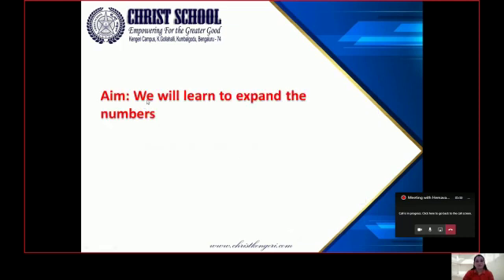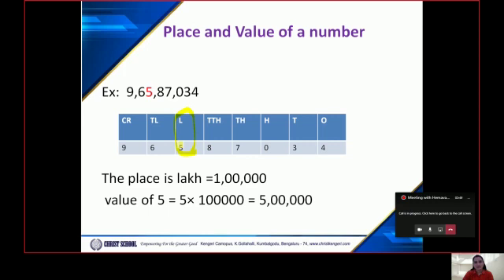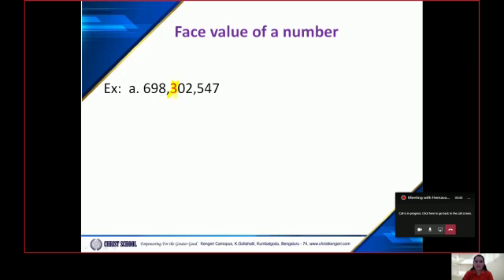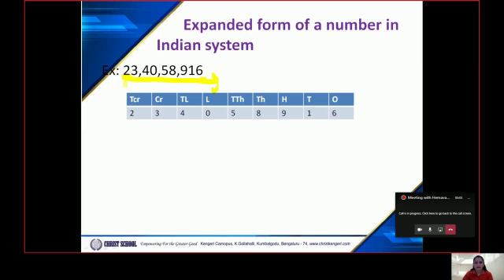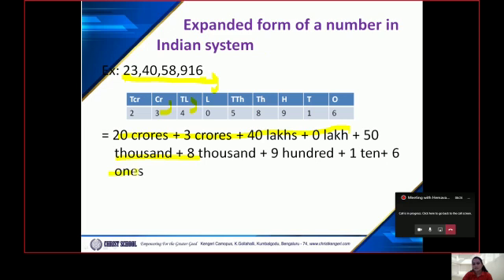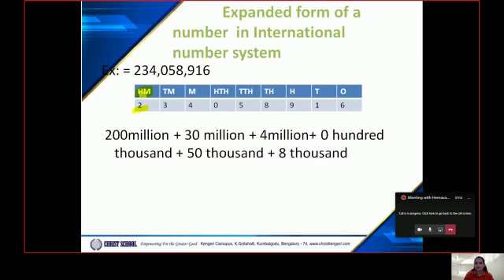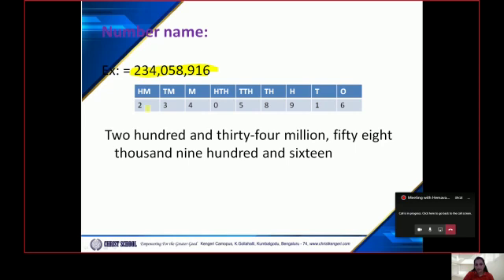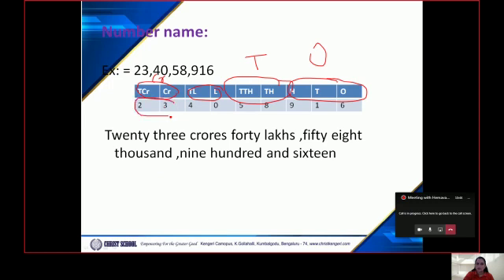Christ Class Room - Math : Expanded form of numbers up to 9 digits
Math : Expanded form of numbers up to 9 digits - By Mrs Hemavathi
Class - 5
Subject - Math